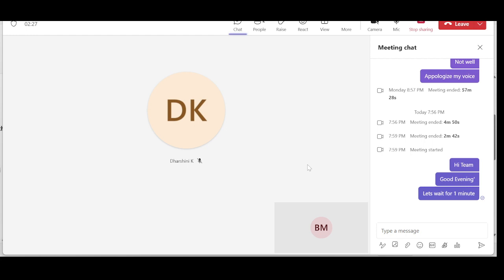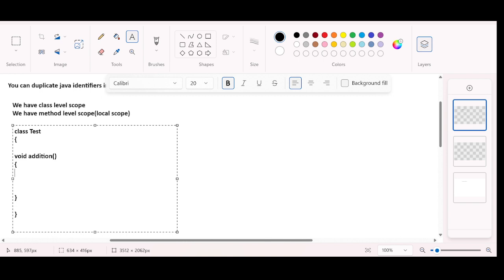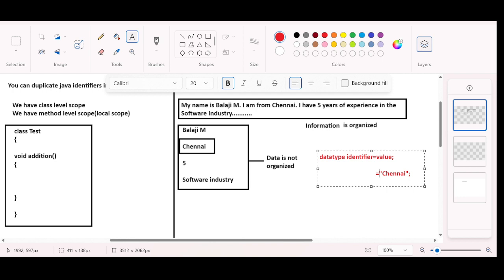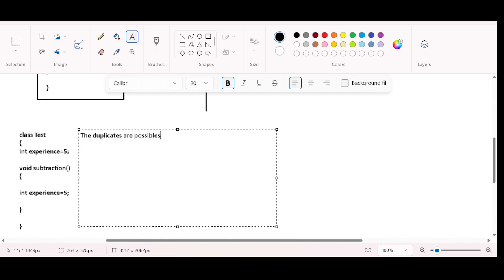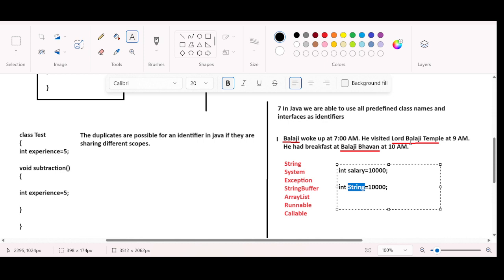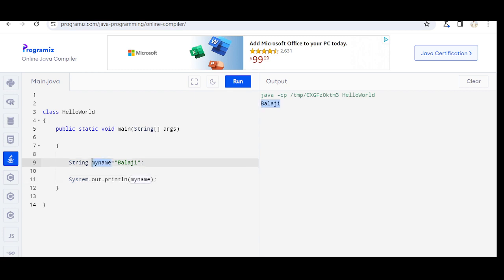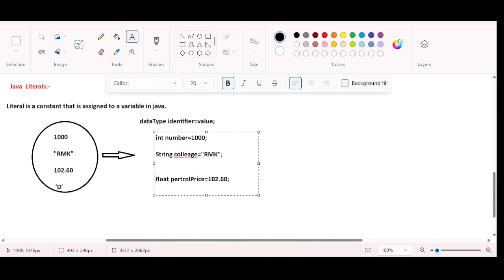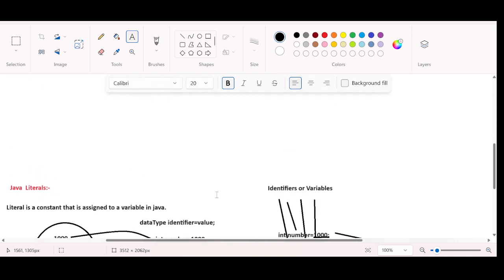Java Fundamentals 4- Literals vs Identifiers - Explained in Detail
Java Fundamentals 4

The concept of Java Identifiers and Java  Literals are explained in detail.